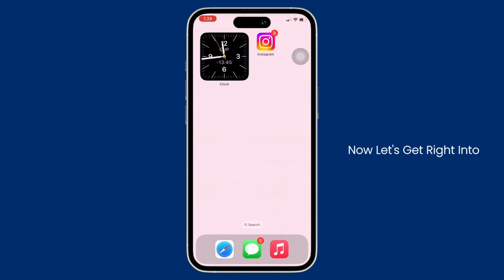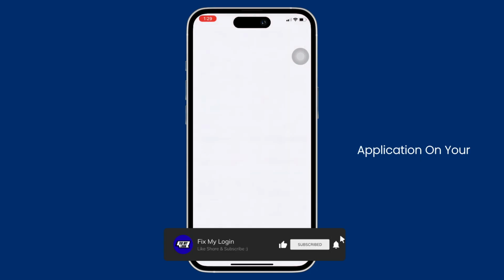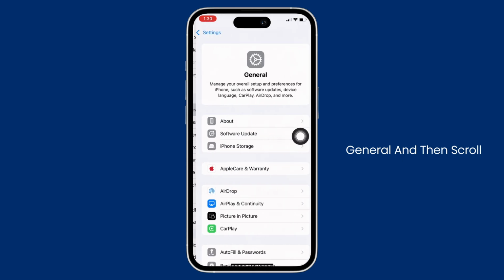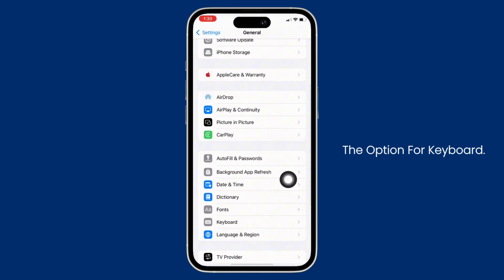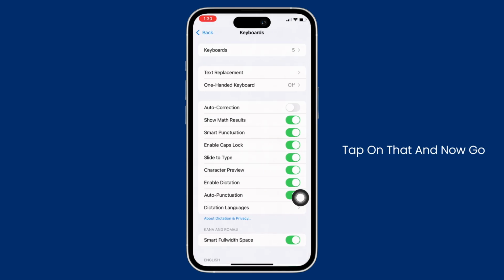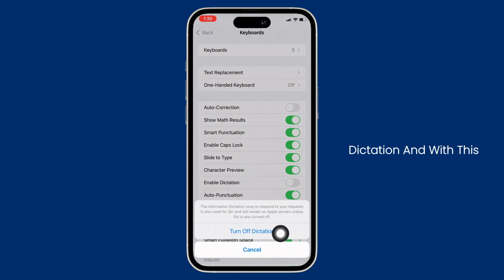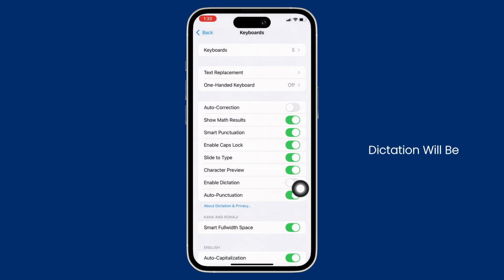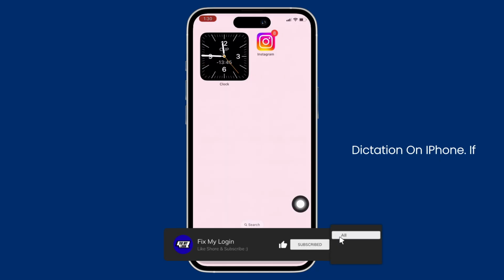How To Disable Dictation on iPhone (2026)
Want to turn off voice typing on your iPhone? 📱🎤 This step-by-step 2026 guide will show you exactly how to disable Dictation on iPhone so you can stop the microphone icon from appearing on your keyboard and prevent accidental voice typing.

What You’ll Learn in This Video:
✅ How to turn off Dictation on iPhone in Settings
✅ How to remove the microphone icon from the keyboard
✅ Tips to manage keyboard and voice input settings on iPhone
✅ What happens after disabling Dictation

Whether you want to improve privacy, avoid accidental voice typing, or simplify your keyboard, this quick tutorial will help you turn off Dictation in just a few seconds.

📌 Chapters:
⏱ 0:00 - Introduction
⏱ 0:10 - How To Disable Dictation on iPhone (Step-by-Step)